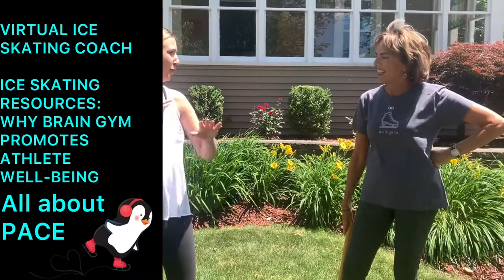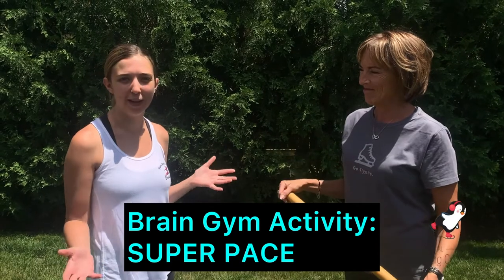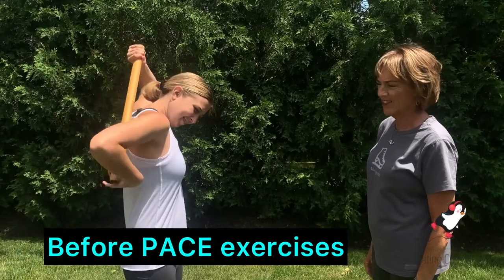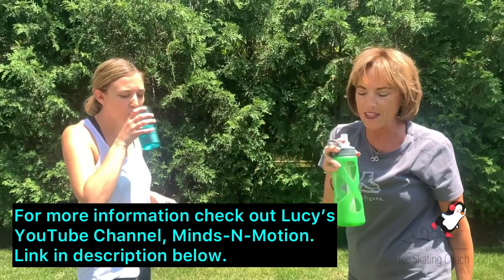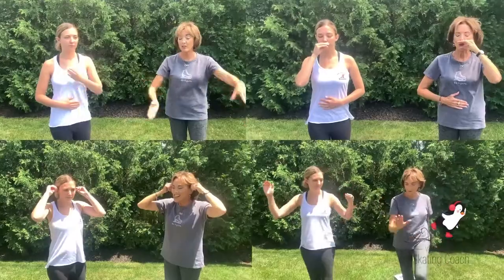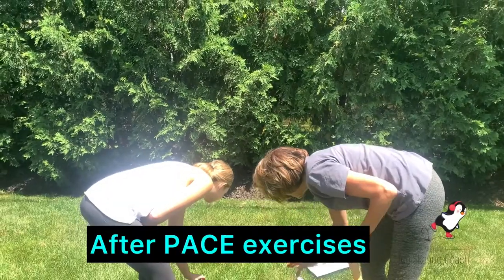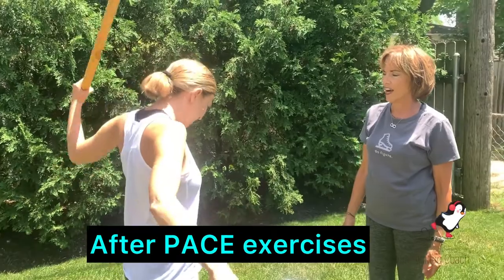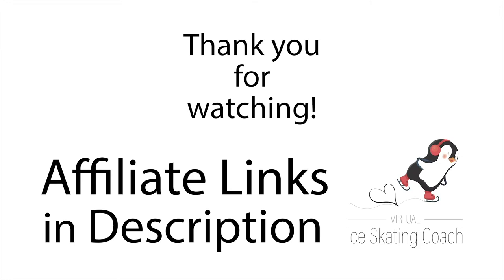Ice Skating Resources: Why Brain Gym and PACE exercises promote athlete well-being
Welcome to Virtual Ice Skating Coach! Using PolyGlide synthetic ice, we will teach you basic ice skating skills, and recommend the best gear to buy so you can get started on the right foot!  In this episode Lucy French is going to lead Coach Jamie through PACE exercises from Brain Gym.  Brain Gym is beneficial for sports teams and athlete well-being because it balances the body and mind connection needed to perform.  To learn more about Brain Gym check out Lucy's Channel

Brain Gym: Simple Activities for Whole Brain Learning

Brain Gym: Teacher's Edition

Edu-K for Kids

Brain Gym and Me - Reclaiming the Pleasure of Learning

Intro-title - 0:00-0:26
What is Brain Gym - 0:26-1:52
Before PACE exercise - 1:52-2:00
Explanation of PACE and Activity - 2:00-3:53
After PACE exercise  - 7:30-8:38

We found there is a need within the community for accessible and affordable skating resources. Our goal is to provide an inclusive, affordable, and entertaining variety of skating resources to direct skaters of all disciplines, ages, and levels.  Not only does skating provide physical and mental exercise, but it also provides a coping skill that will continue to benefit you throughout your life.

These videos are meant to provide direction for learning and can supplement skating lessons.  We provide resources for: skaters, skating parents, recreational therapists, the recreational sports community, beginner hockey, and many more.

Learn how to ice skate virtually for FREE with Coaches Jamie and Sandy! We have decades of experience in making skating fun! Learn the basics, glide through intermediate skills, or advance to introductory jumping and spinning.

Take our virtual lessons via our YouTube Channel-Virtual Ice Skating Coach-with you to your local rink, frozen pond, or any of the new faux ice surfaces available. We use Polyglide ice which is affordable, portable, non-melting ice.

We could not do it without all of you!

supervised at all times.

By clicking "play" and watching this video:

1. You recognize and acknowledge that there are certain risks of physical injuryby participating in the exercises, movements and techniques demonstrated herein.
2. You agree to assume the full risk of any and all injuries, damages or loss, regardless of severity, that you and/or your minor child(ren) may sustain as a result of said participation.
3. You understand that there is an element of risk inherent in ice skating and in related sports and exercises, and you take full responsibility for your actions and physical condition and/or those of your child(ren), as his/her/their parent/legal guardian.
4. Furthermore, you understand there are certain risks, dangers, and injuries due to things such as inclement weather, slipping, falling, poor skill level or conditioning, carelessness, horseplay, unsportsmanlike conduct, premises defect, inadequate or defective equipment, inadequate supervision, instruction or officiating, and all other circumstances inherent to ice skating and related sports and exercise exist.

You further recognize that the services offered by Virtual Ice Skating Coach LLC through this video are virtual and that Virtual Ice Skating Coach LLC provides you and/or your child(ren) with no in-person supervision and participants must exercise complete discretion as to whether to engage in an activity related to any video provided by Virtual Skating Coach LLC or whether to continue with an activity after it has started. You recognize that it is impossible for Virtual Ice Skating Coach LLC to guarantee safety. You release and agree to indemnify and hold harmless Virtual Ice Skating Coach LLC and its members, managers, representatives, volunteers, and agents, from all claims or liability for loss, damages and/or injuries, to you, your children and/or any third parties person or property caused by and resulting from any causes whatsoever.